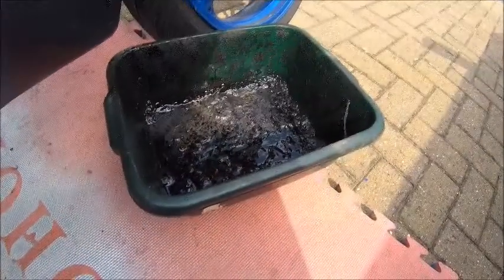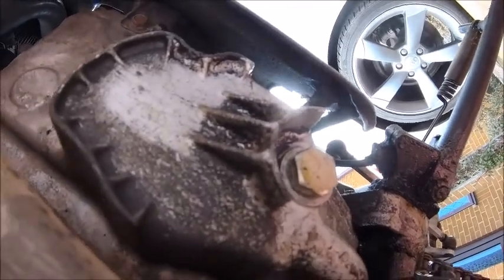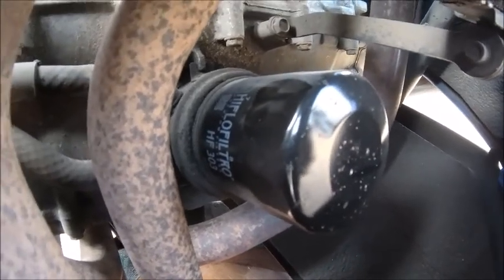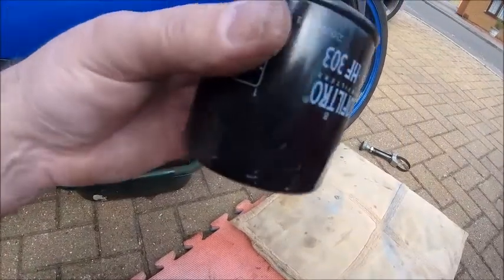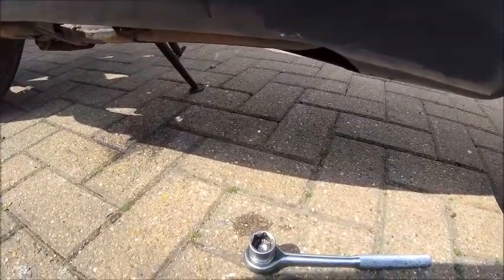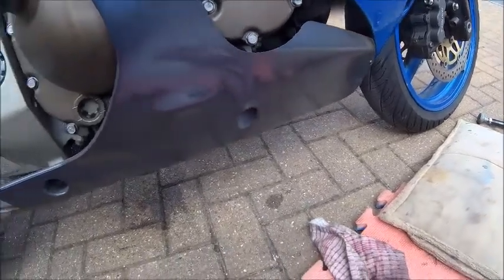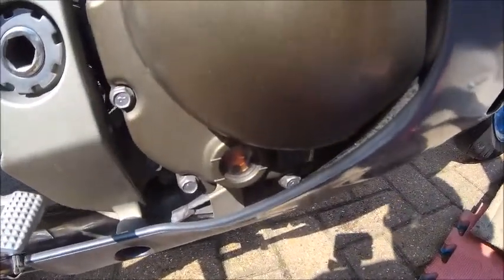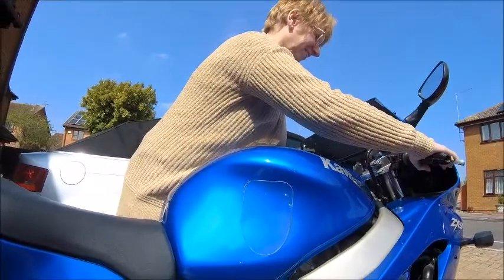Kawasaki ZX9R Ninja Oil Change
after the sparkulators video...As suggested the next ZX9R video would be the Oil Change...  Apologies about the wind noise I did not realise it was quite as bad as it was...Blooming Amateur !!!